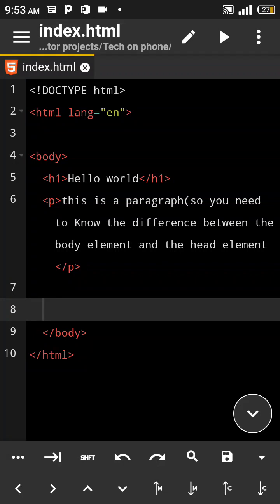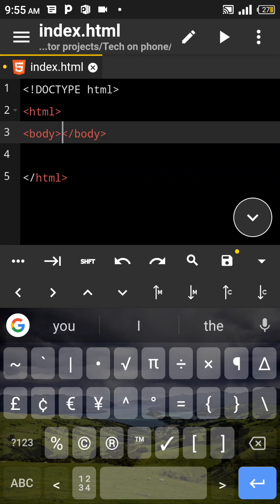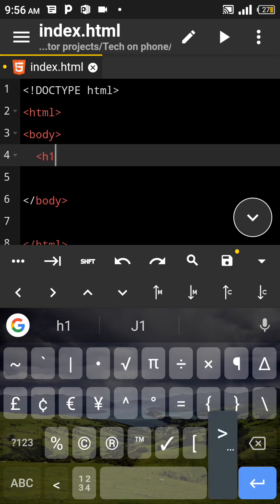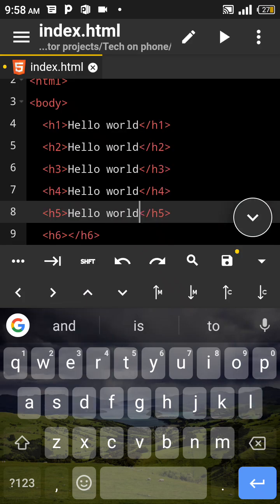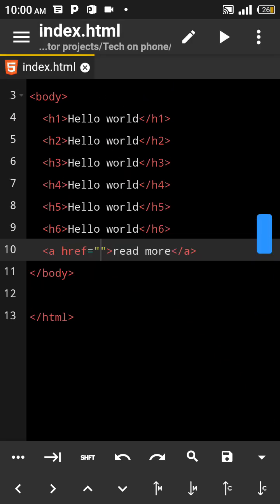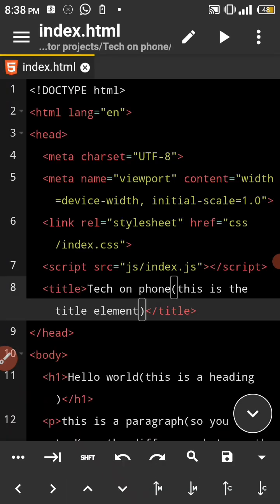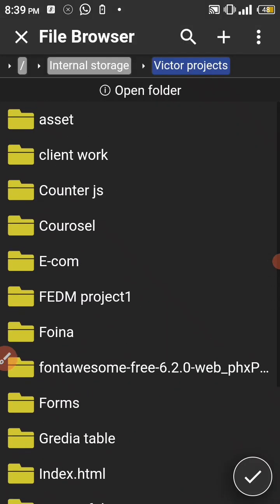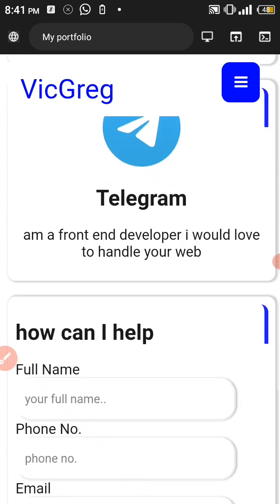Introduction to HTML, coding on your mobile phone.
this is an HTML tutorial using phone, you can try this.